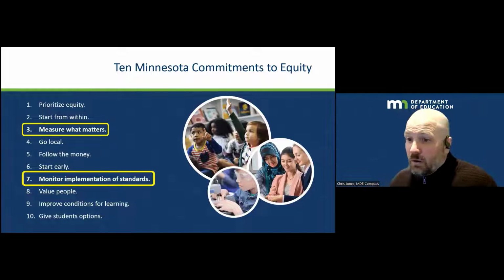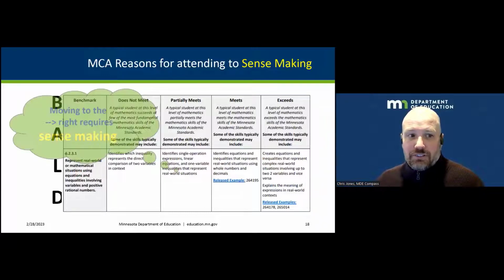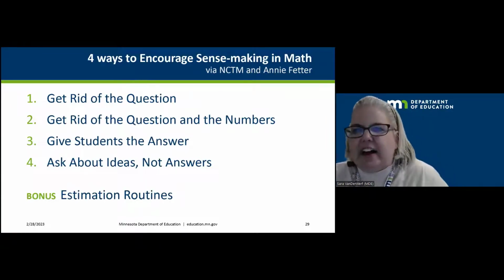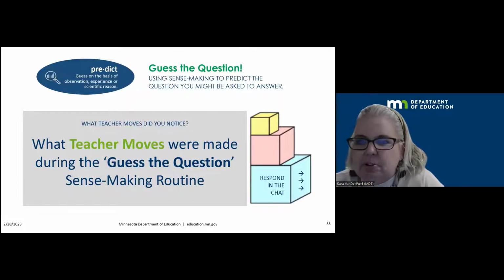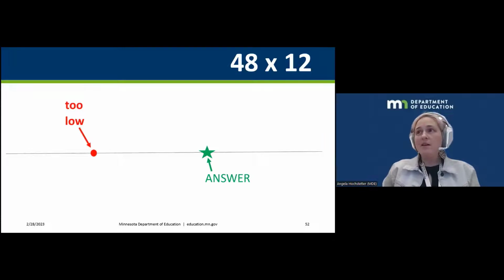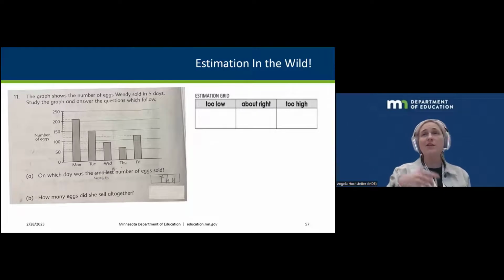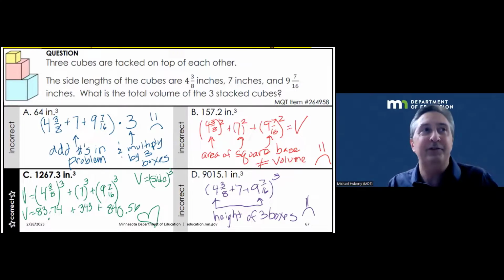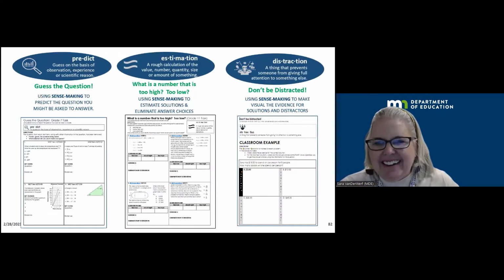MDE Sense-Making Part 2 Sense Making in Assessment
A recording of a MCTM Minnesota Math Leaders Webinar featuring MDE's Math Team

MDE Mathematical Sense-Making Series Part 2: Using Sense-Making to Prepare for the Minnesota MCA Math Assessments

Description: What does student success on the MCA look like through the lens of mathematical sense-making?  How can we ensure students are ready to show their year-long learning of the academic standards? The MDE math team will share 3 specific ways that Minnesota math educators can use the MCA grade 3-HS Minnesota Questions Tool items that center students as reasoners of mathematics will be modeled and discussed. Exemplars will be shared that can be adapted to any grade level or other standardized assessments. Preparing for the Math assessment does not need to last weeks and weeks and involve packets of problems. It is possible to be efficient and still support their efforts on the MCA when we center students as mathematical reasoners.